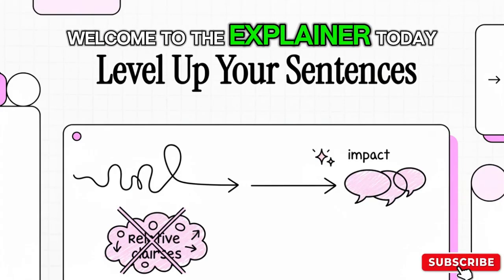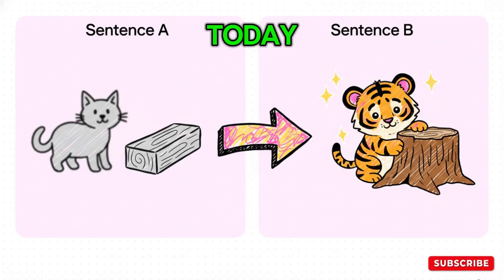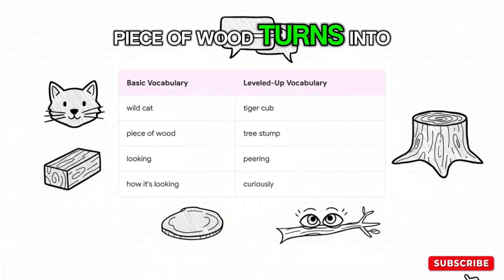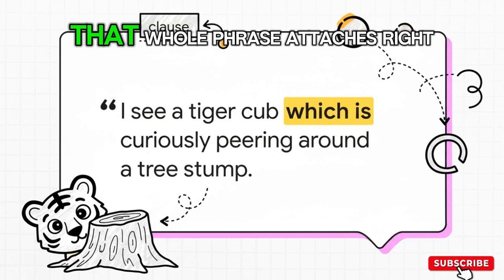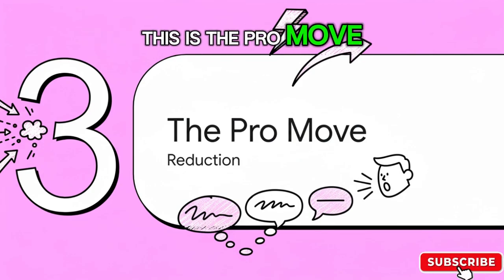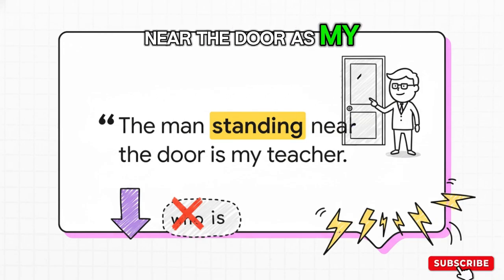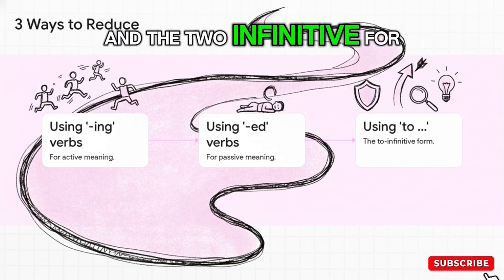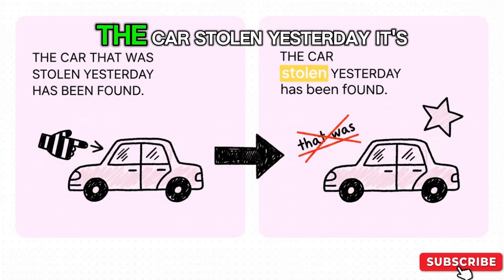5 Critical Relative Clauses Mistakes to Avoid in Daily Conversations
5 Critical Relative Clauses Mistakes to Avoid in Daily Conversations

Master Relative Clauses: Speak Smoother, Natural English
Do you want to level up your English and sound more professional? In this lesson, we explore relative clauses and reduced relative clauses to help you build complex, natural sentences.
We start by defining relative clauses using pronouns like who, which, that, and where to add essential details to your nouns. You will learn the difference between restrictive clauses (essential information) and non-restrictive clauses (extra information) to ensure your grammar is precise.
Next, we focus on reduced relative clauses. You will discover how to remove relative pronouns and auxiliary verbs to make your speaking and writing shorter and smoother. We cover the three main forms of reduction: using the -ing form for active meanings, the -ed form for passive meanings, and the to-infinitive.
Finally, we apply these skills to real-world practice, such as describing photos and using more specific vocabulary to "paint a picture" with your words. Whether you are preparing for an exam or just want to avoid repetition, this guide will help you speak English with confidence.